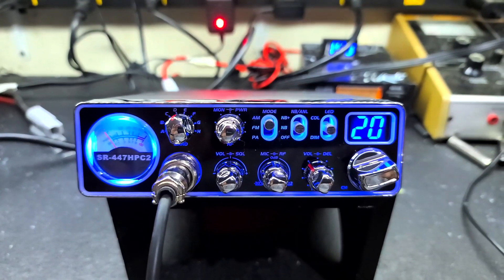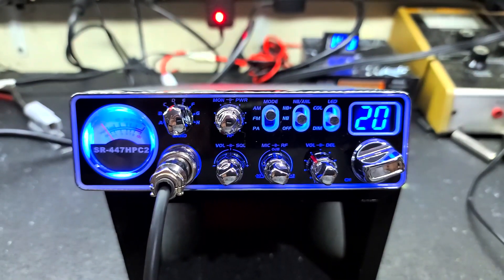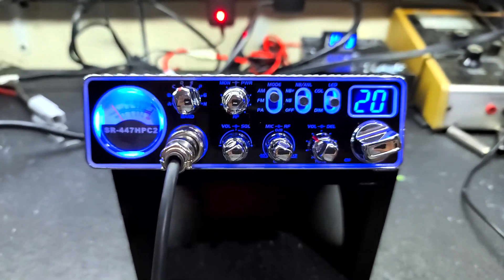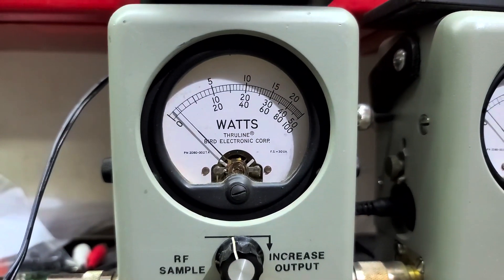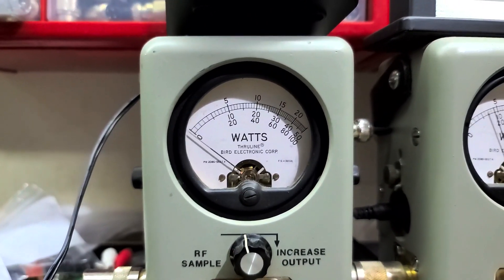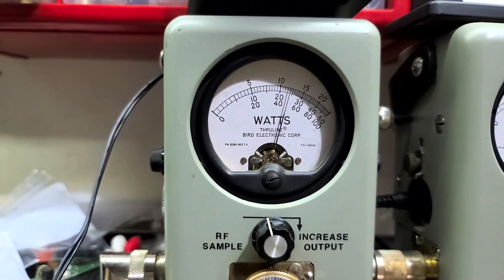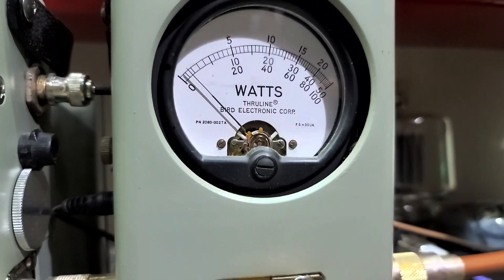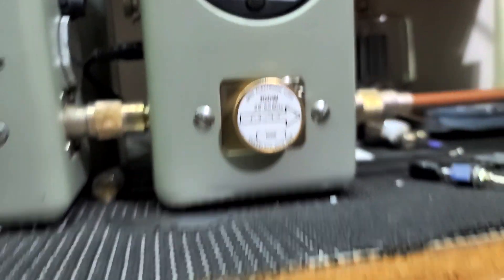Stryker SR-447HPC2 tune up report for Big John in NC from